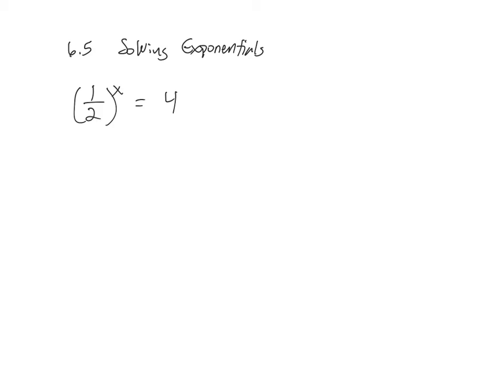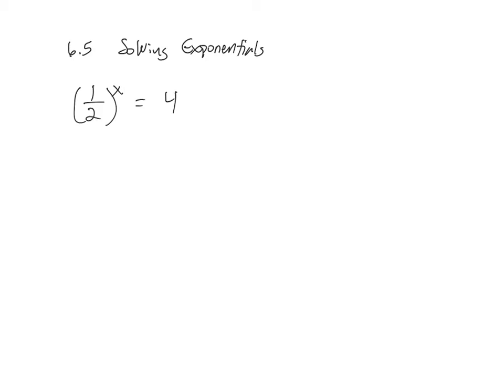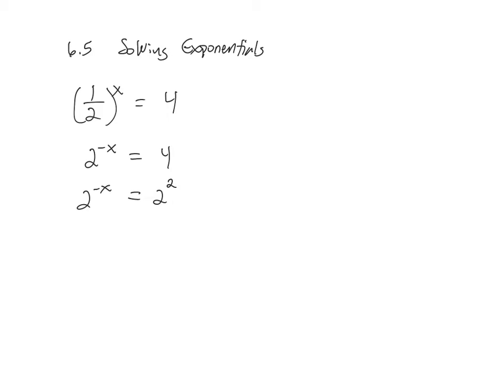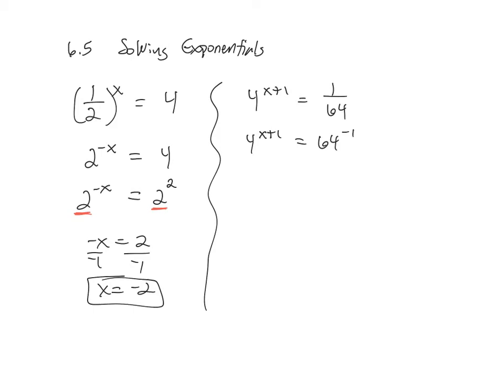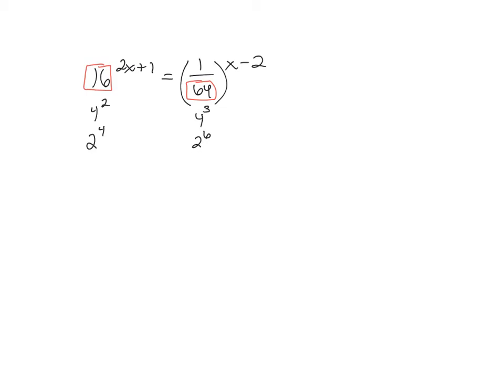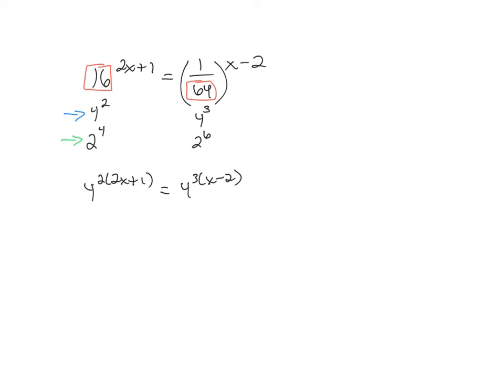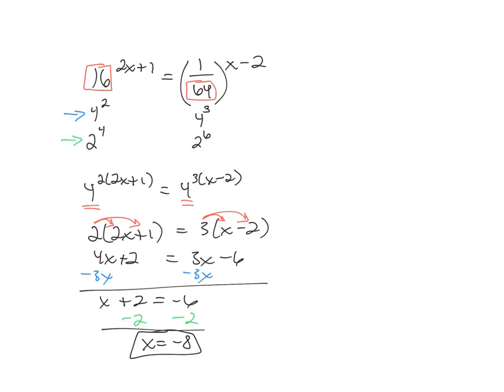Feb 1 Alg 1